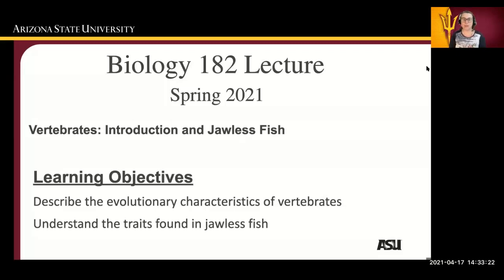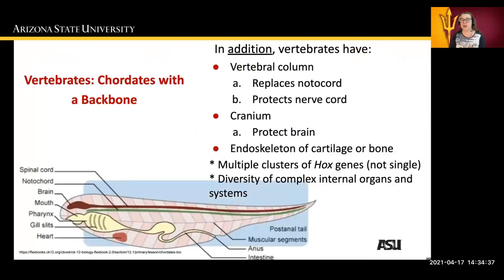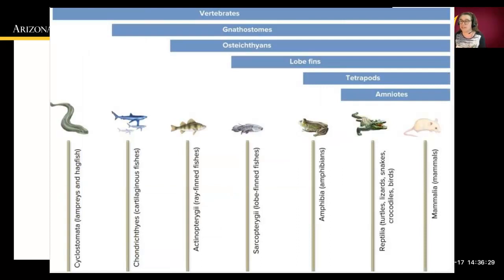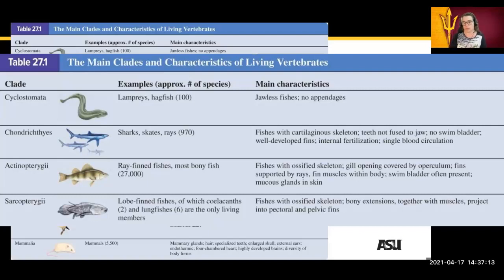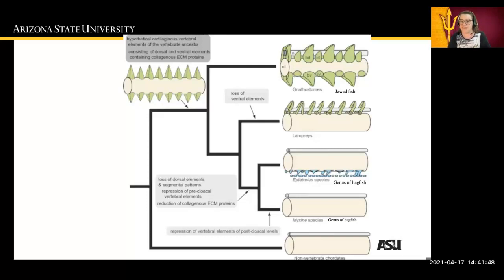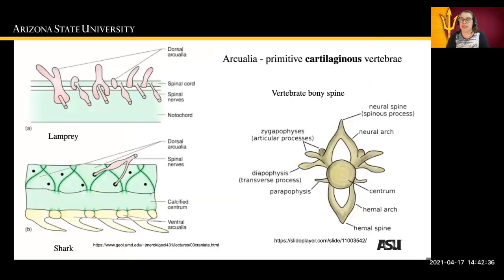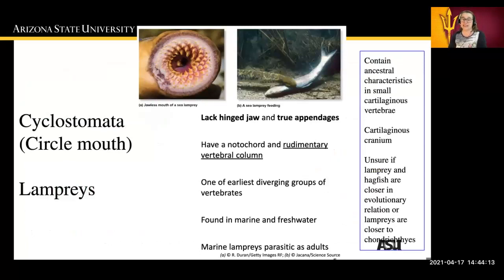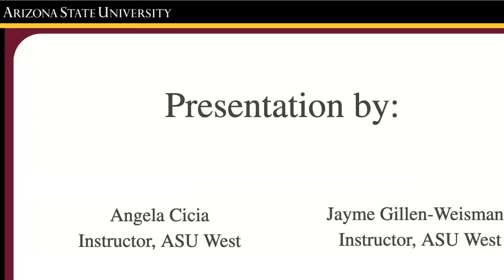Intro to Vertebrates and Jawless Fish